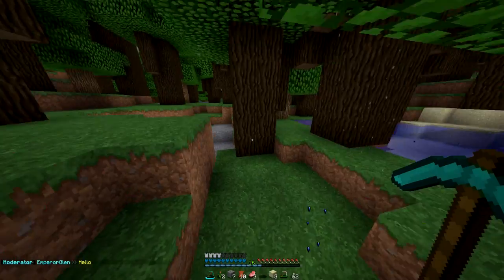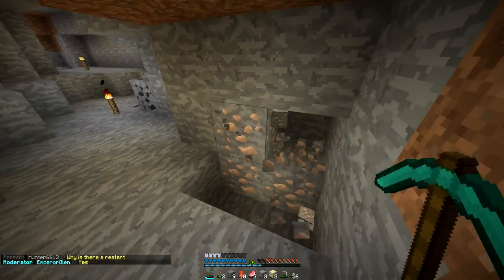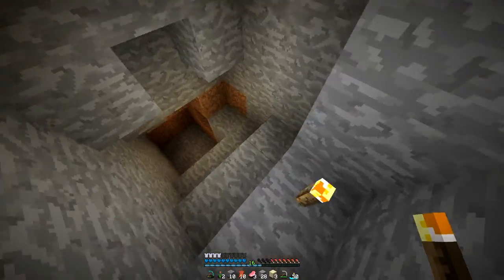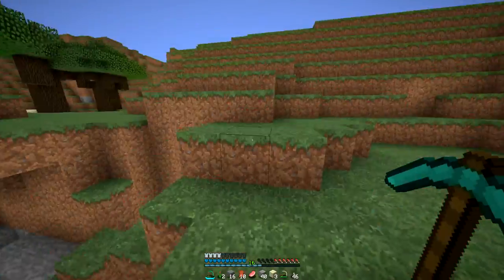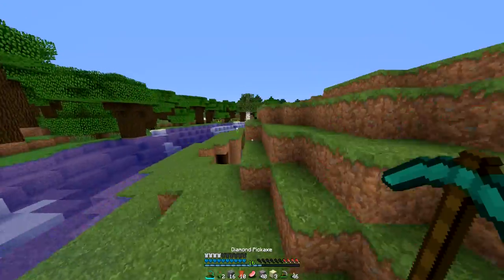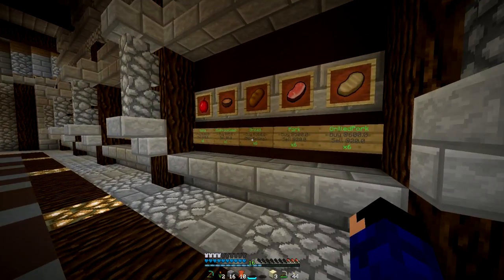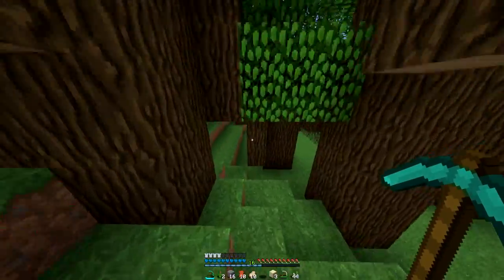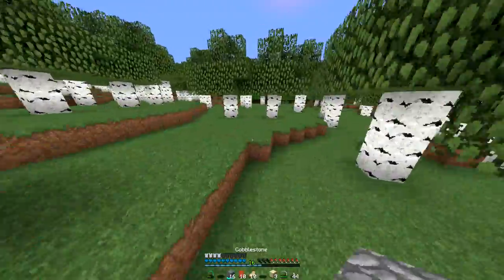Minecraft: PovertyCraft Lets Play! Episode 14 "SECRETS"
Minecraft Povertycraft - In today's episode I talk about new things for Warside!

Microphone I use ➨ AT2020 Cardioid Condenser Microphone
Recording Software ➨ DXTory
Gaming Mouse ➨ RaZer Naga